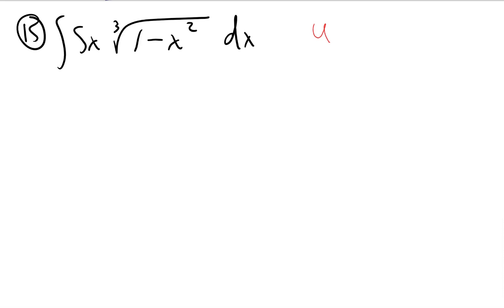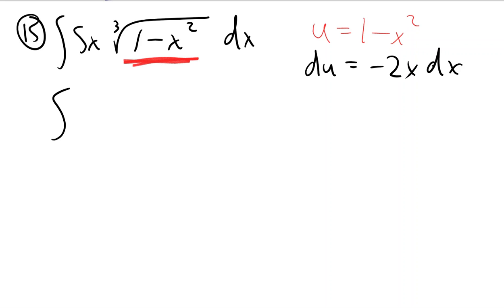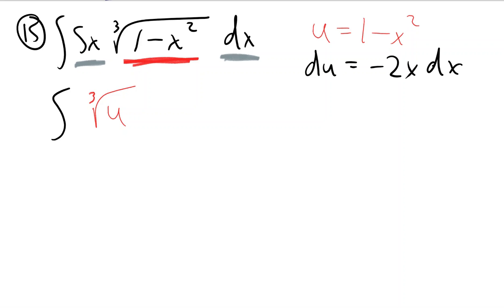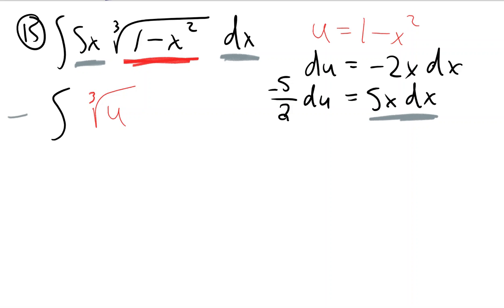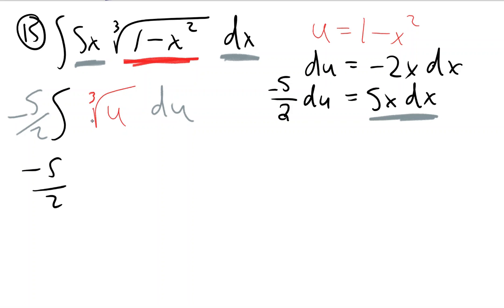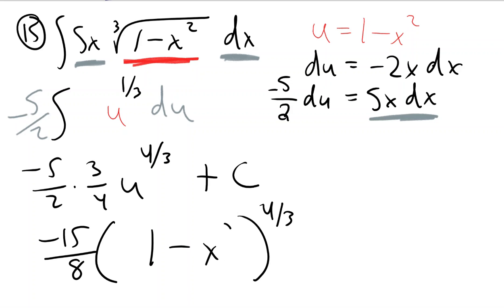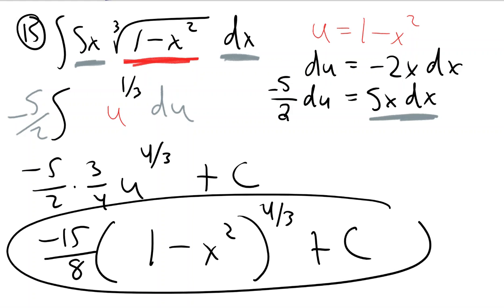CalAb - Section 5.5 - #15